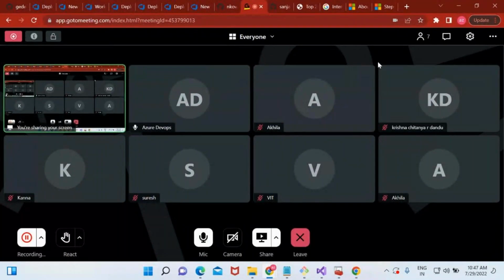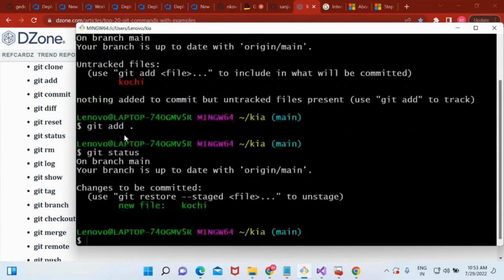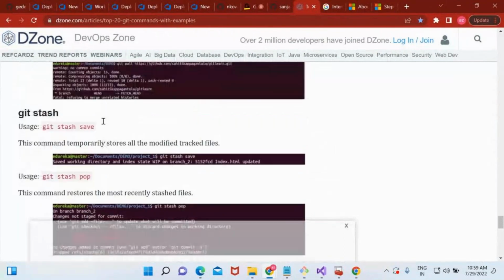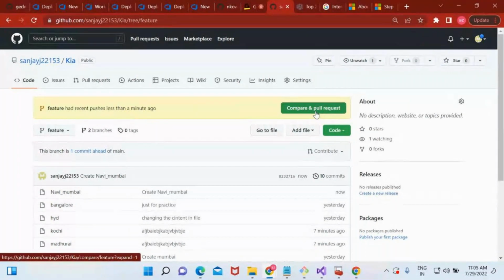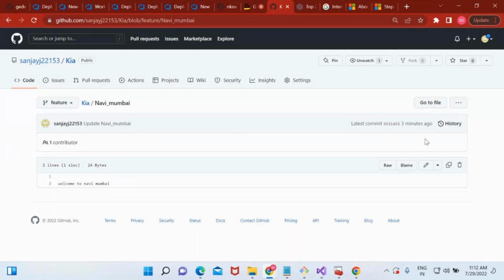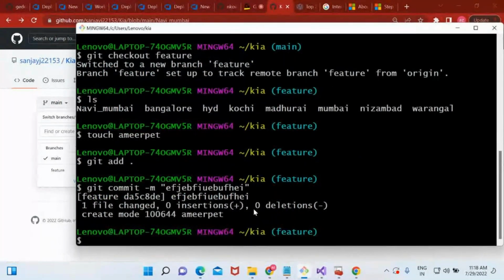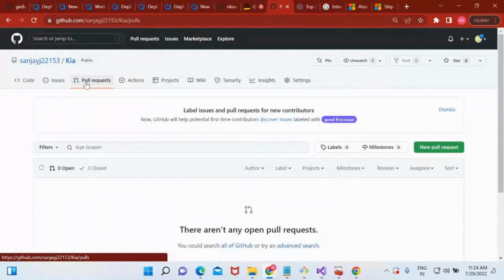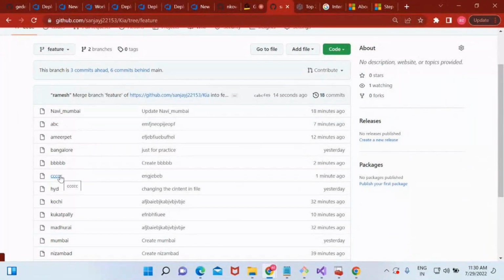day 3 azure class